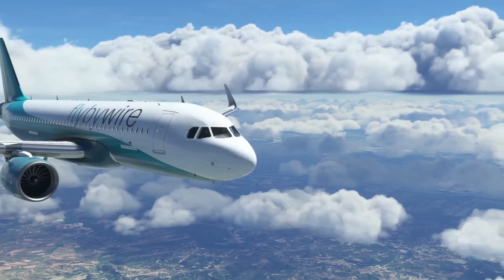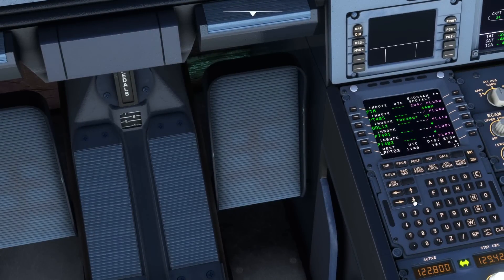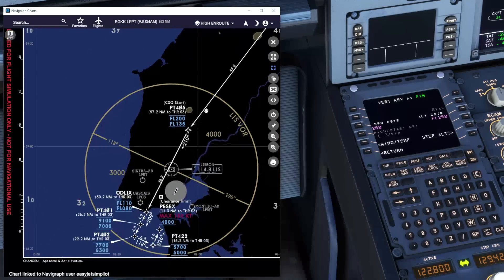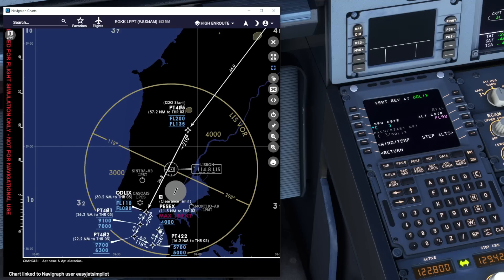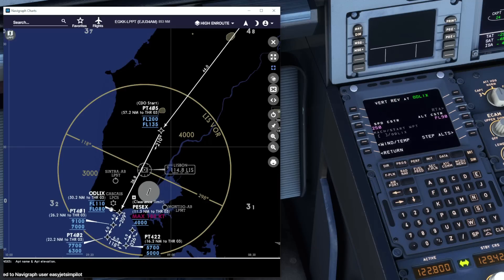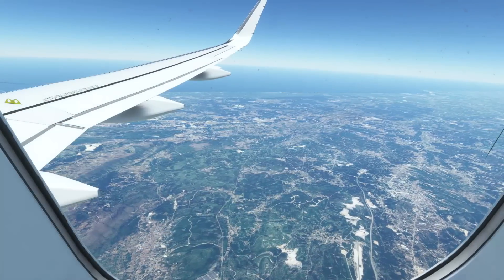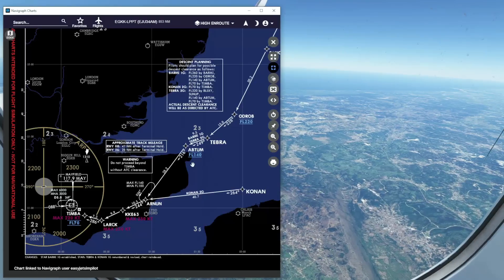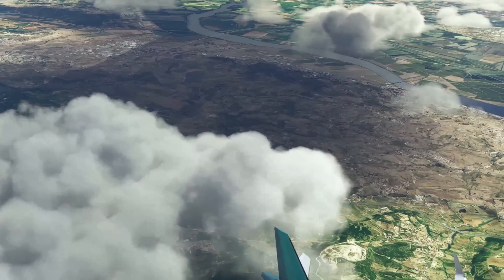Improved Flybywire Vnav - How To Get Better Performance In The A32NX | MSFS 2020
Since the release of Vnav (managed Climb/Descent) on the experimental version of the Flybywire A32NX, the aircraft has become much closer to replicating its real world counterpart.

However, the Vnav is still in its early days and there are some issues which you, as the pilot can mitigate and increase the accuracy of the Vnav system.

In this video we show you how to correctly set up the FMGC so that the aircraft isn't overloaded with redundant information and the arrival is planned in advance to ensure an accurate Top Of Descent and a managed descent down for your arrival.